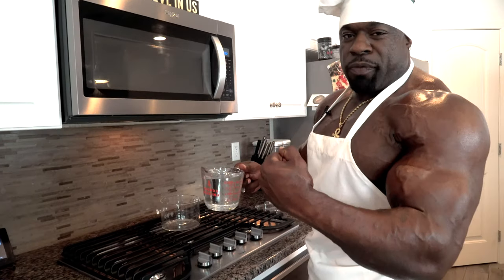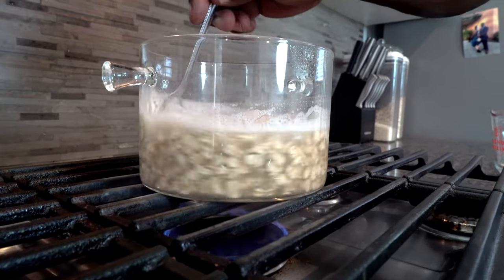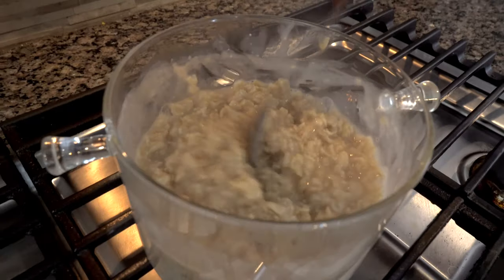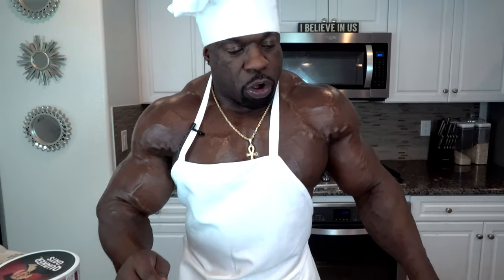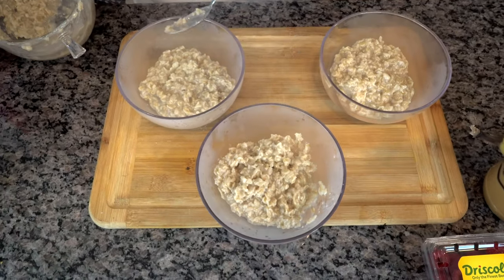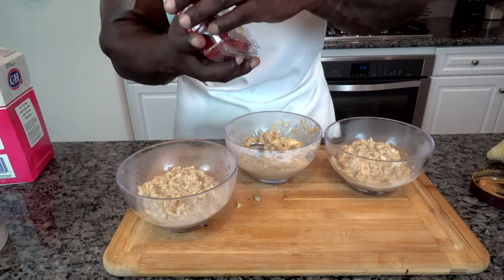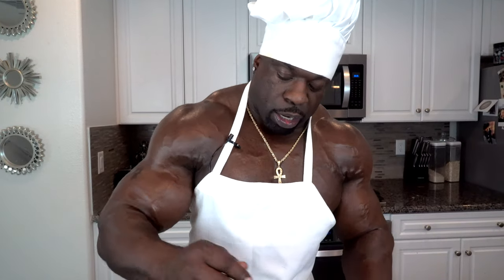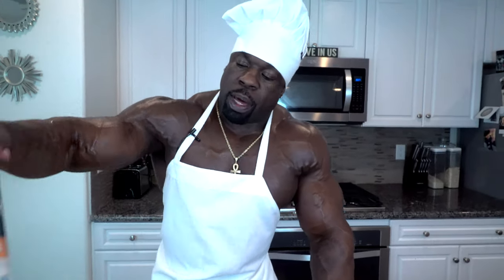COOKING PERFECT OATMEAL | Kali Muscle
I'll show you guys how to cook the perfect oatmeal that you'll eat your entire life.

About Kali Muscle:

Kali Muscle is a YouTuber, bodybuilder, actor and entrepreneur from Oakland,
California. Also known as “Mr Muscle”.

I’m here to Motivate and Inspire. I upload daily videos relating to Fitness,
Gaming, Cooking and Vlogs.